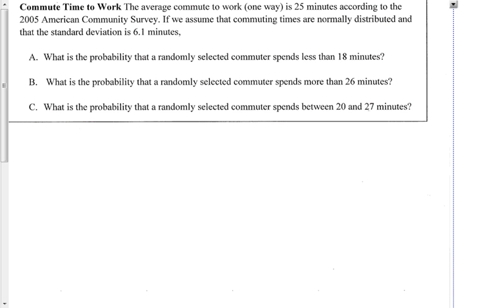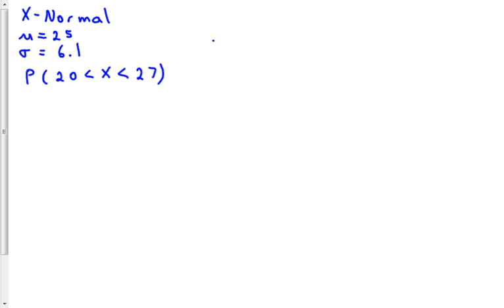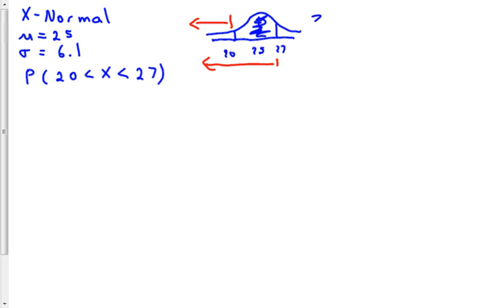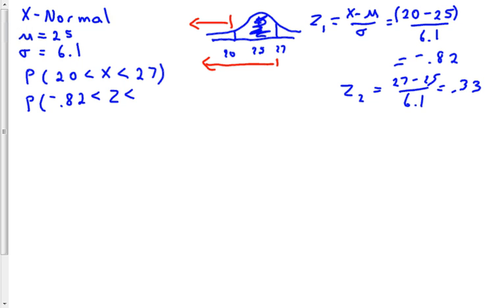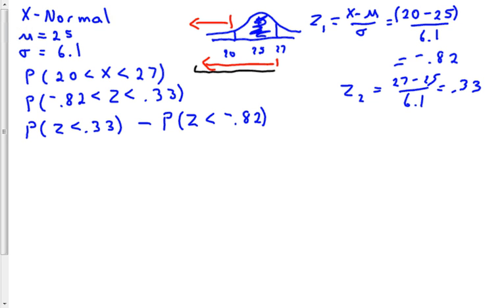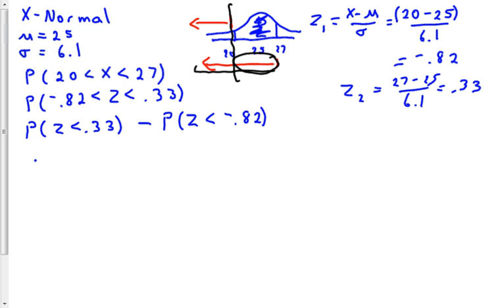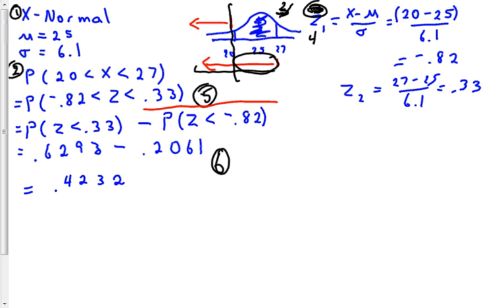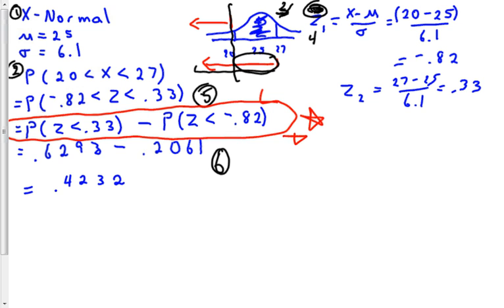Chapter 6 video 5 Normal between